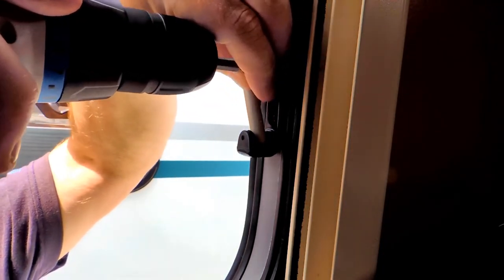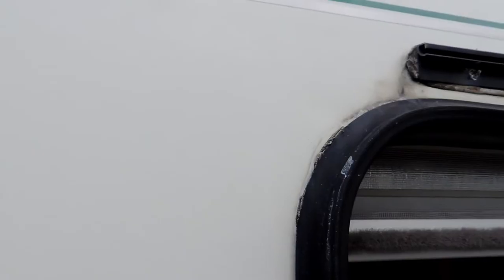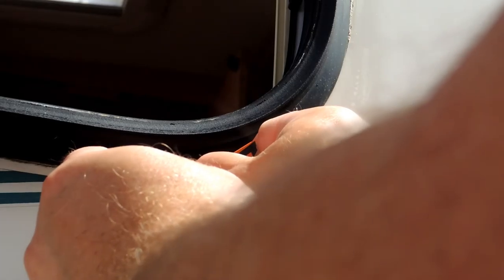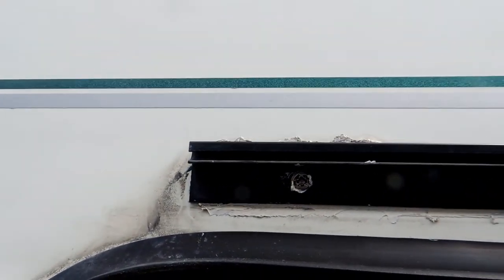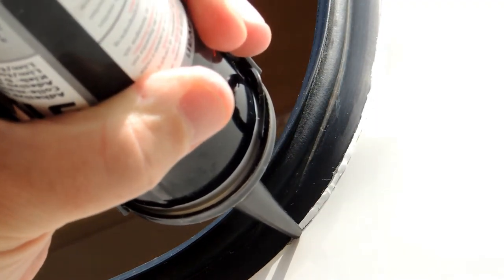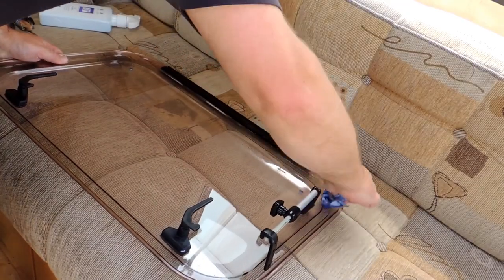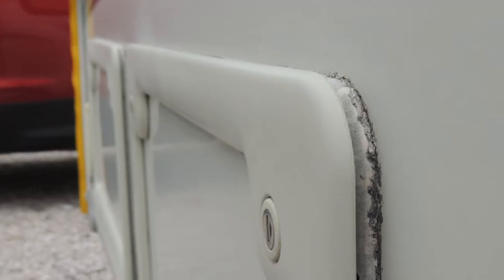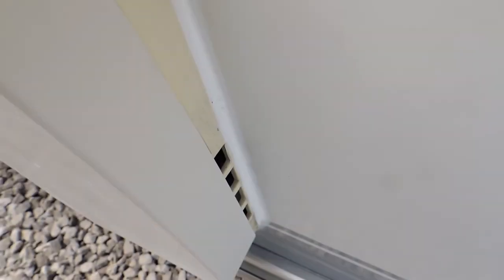Sprucing Up The Sealant On Our Caravan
After 15yrs, the exposed sealant on our caravans' fixtures and fittings were looking dirty and tired. I can only liken this to trying to clean dirty blu-tak, so an afternoons' re-sealing was in order.